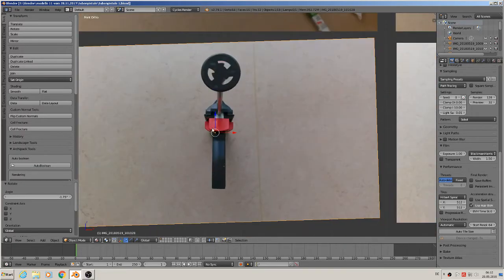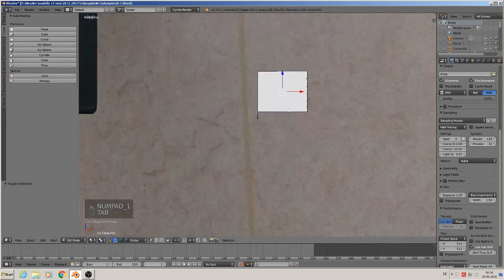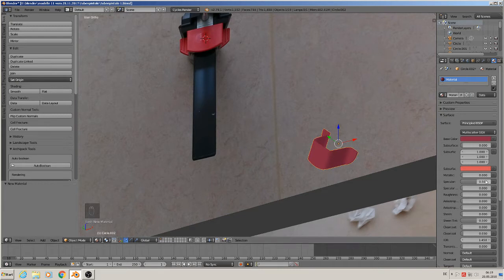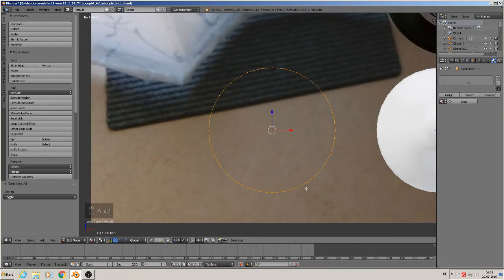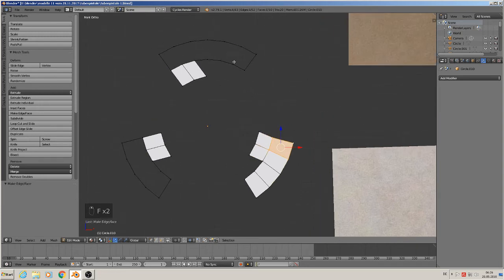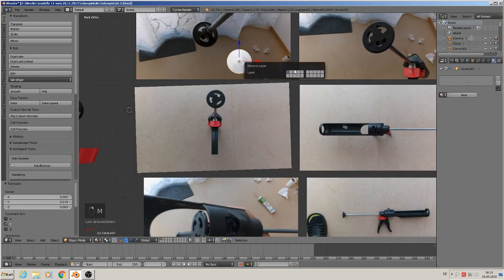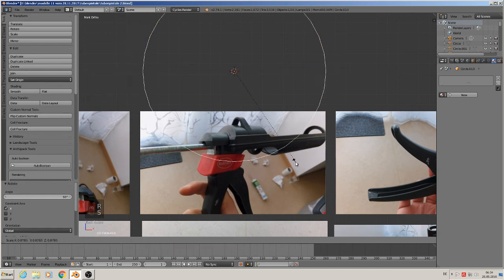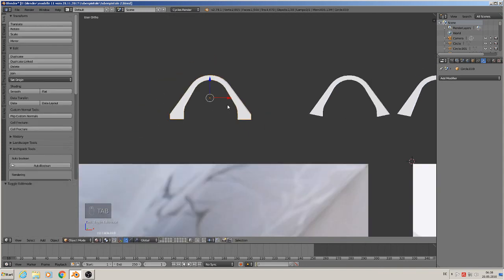blender tutorial silicon pistol part 1